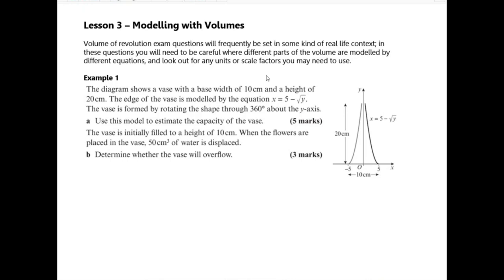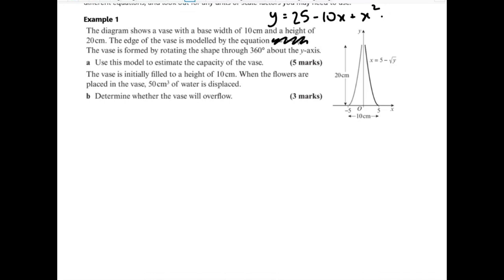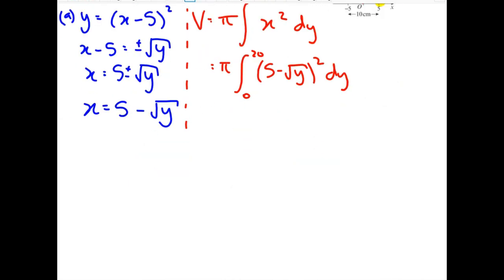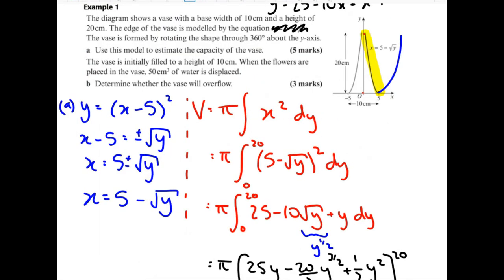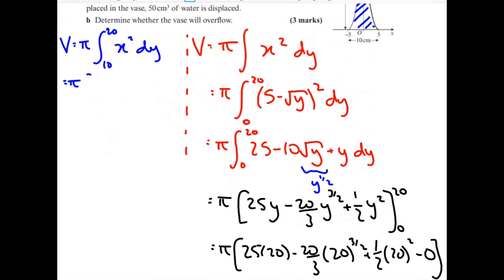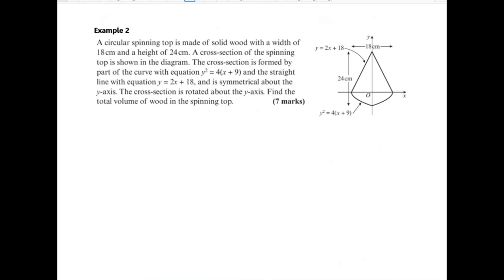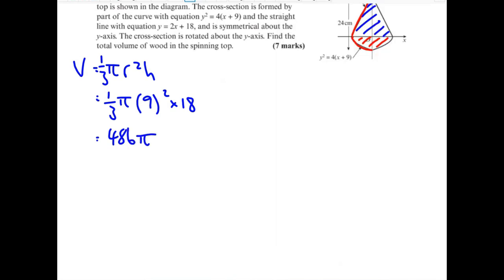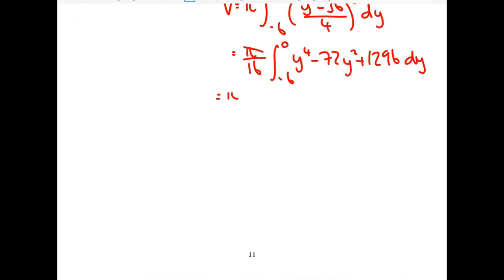Volume of Revolution Lesson 3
This video covers all examples from lesson 3 of the Volume of Revolution pack